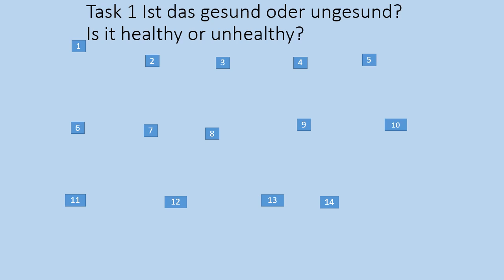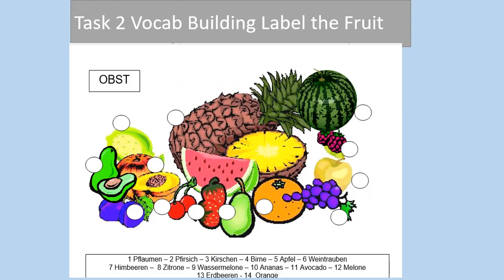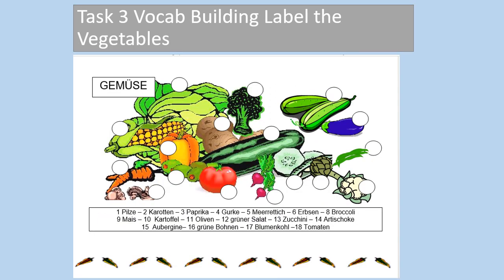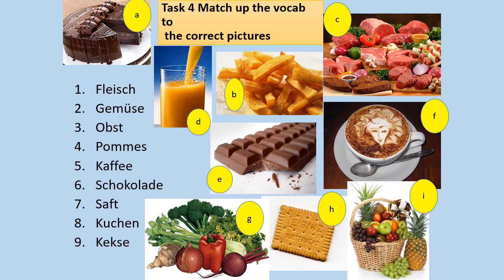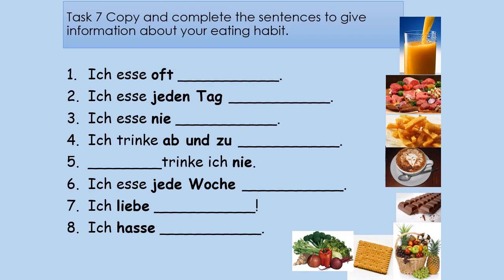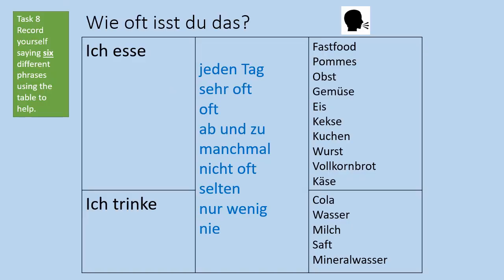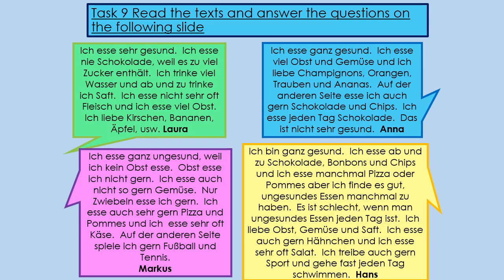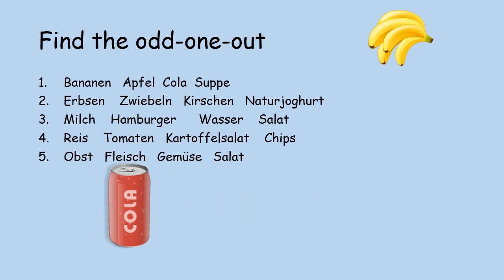talking about a healthy diet lesson 1 voiced